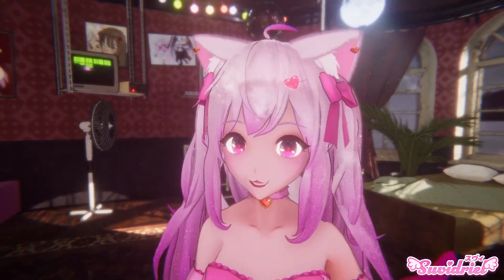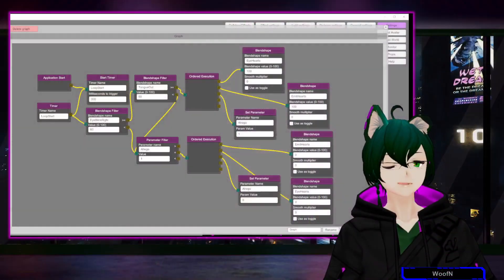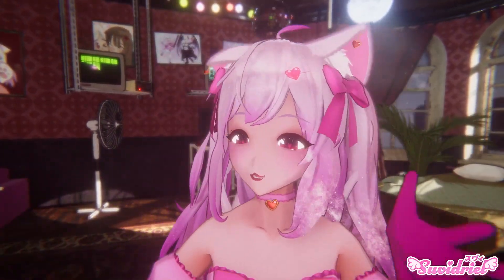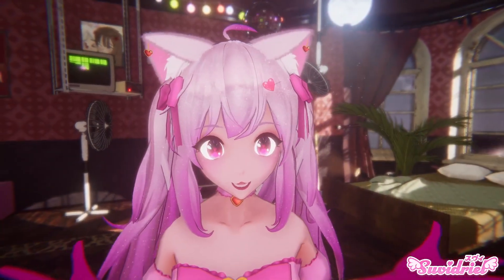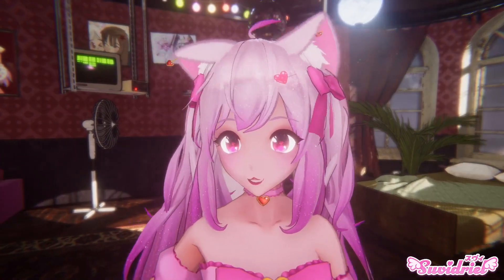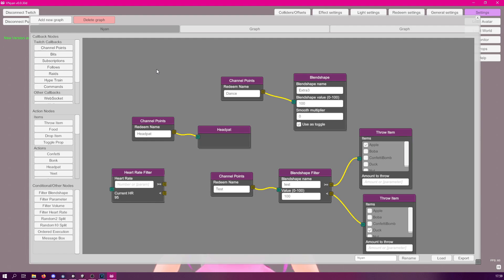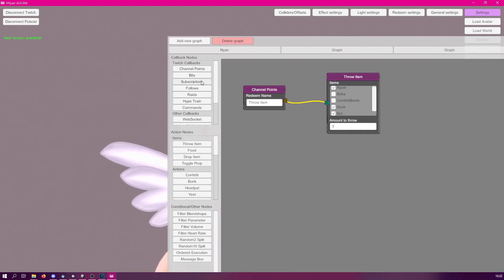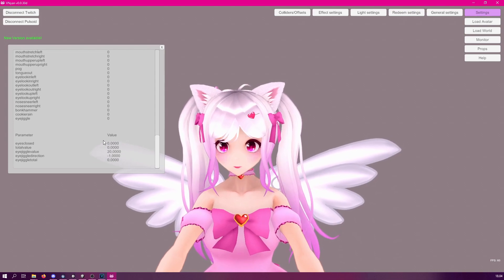A Free MUST HAVE App for 3D VTubers - VNyan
VNyan is a completely new Node Graph-interface VTubing front end application that will improve the quality and possibilities of every single 3D VTuber out there. Only your imagination is the limit!